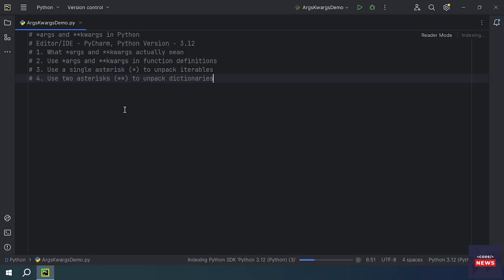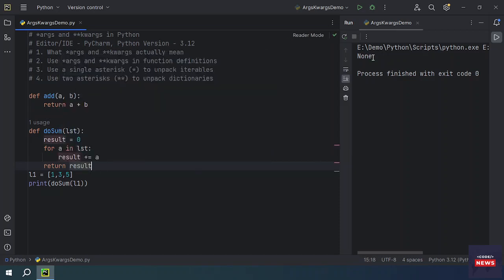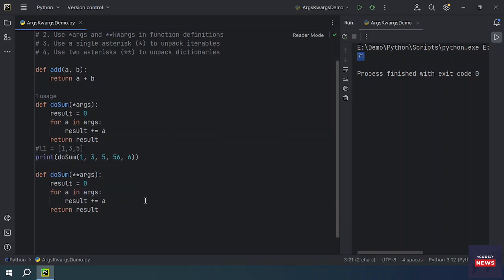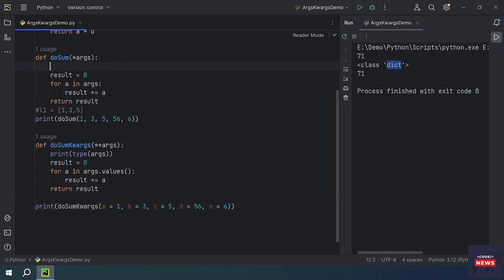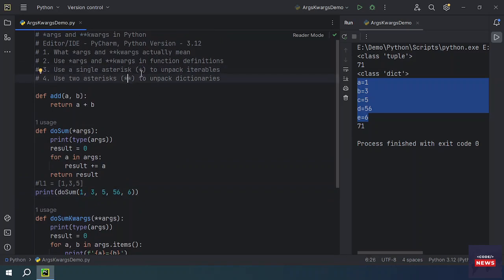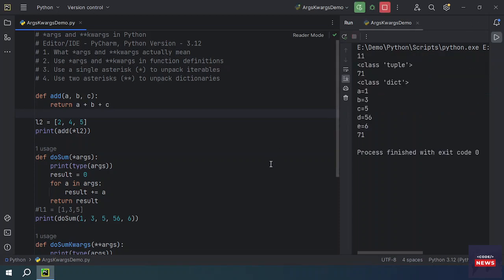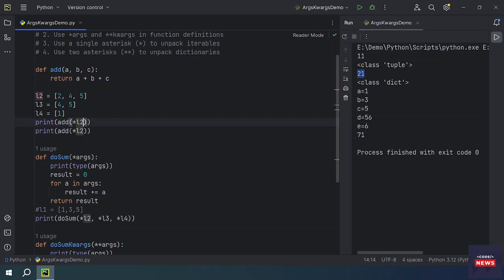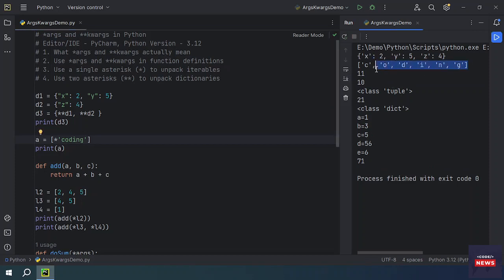args and kwargs Python | args vs kwargs Python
The special syntax *args in function definitions in Python is used to pass a variable number of arguments to a function. It is used to pass a non-keyworded, variable-length argument list

The special syntax **kwargs in function definitions in Python is used to pass a keyworded, variable-length argument list. We use the name kwargs with the double star. The reason is that the double star allows us to pass through keyword arguments (and any number of them)

args and kwargs python3
kwargs python
args vs kwargs python
args kwargs python 3
args and kwargs in python
python kwargs
args python
args and kwargs in python in hindi
fargs args kwargs in python
**kwargs python
python args and kwargs example
args and kwargs in python 3
*args python
**kwargs tutorial python
python *args and **kwargs
*args tutorial python
*args **kwargs python tutorial
python **kwargs
*args **kwargs python
*args vs **kwargs in python
*args in python 3
python tutorial on *args and kwargs
*args and **kwargs python
python args
python *args
*args and **kwargs in python explained
**kwargs and *args in python
*args in python
python args kwargs
**kwargs in python
how to use *args and **kwargs in python